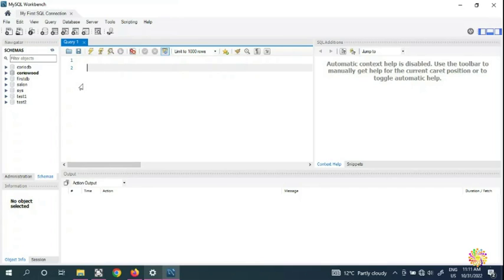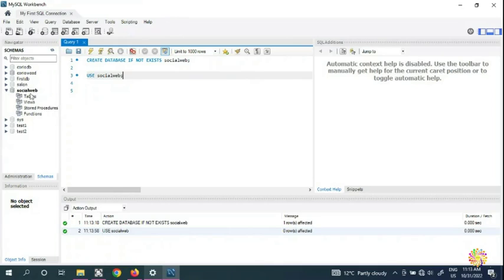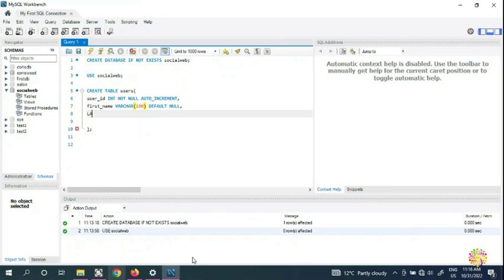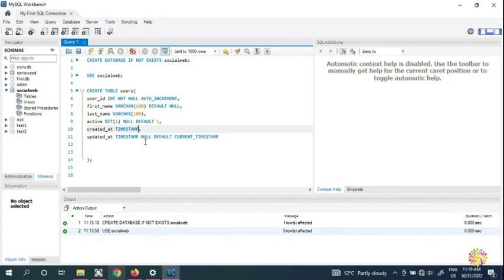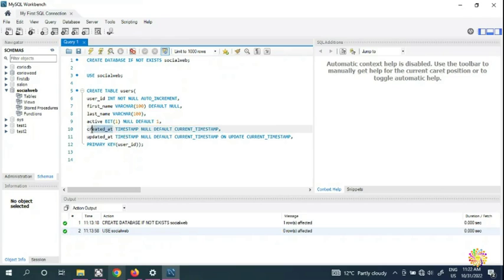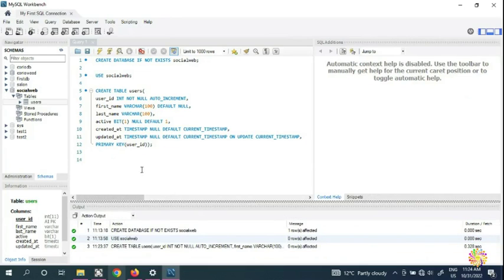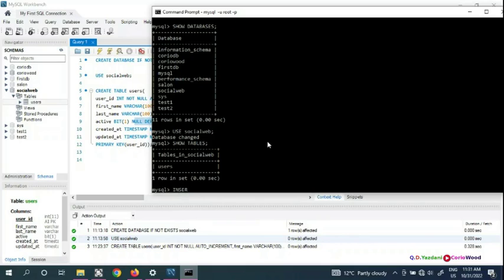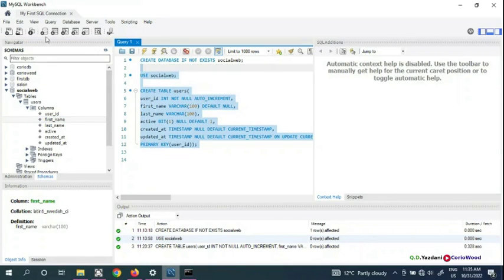15. Creating MySQL Tables in MySQL Workbench - MySQL From basic to black belt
In this video we see how we create tables in MySQL Workbench, MySQL is popular Database frame work, that is used widely around the world